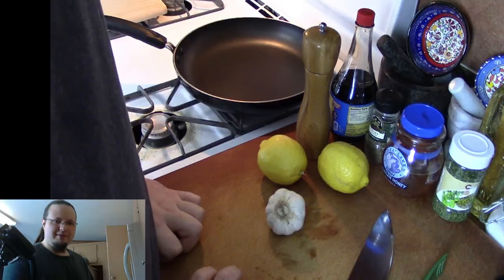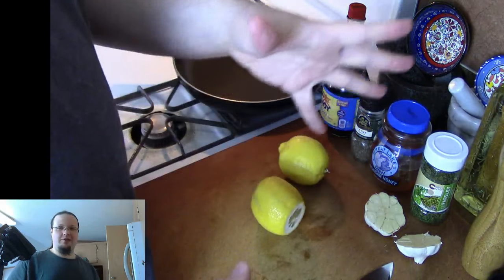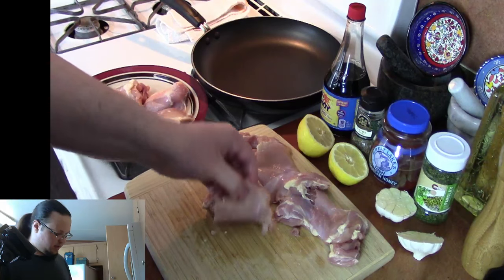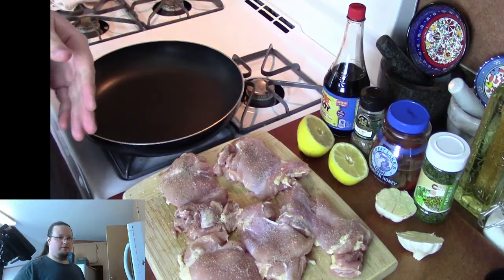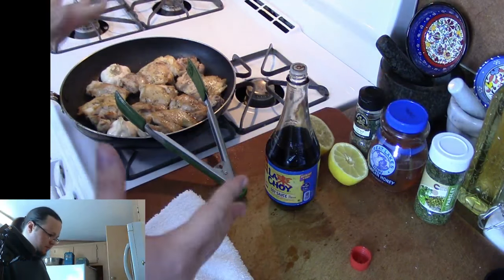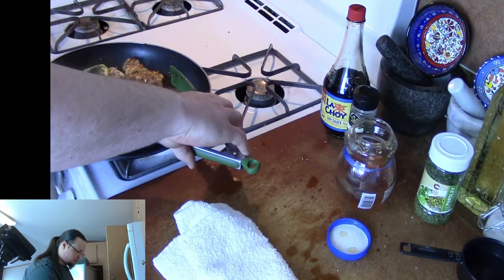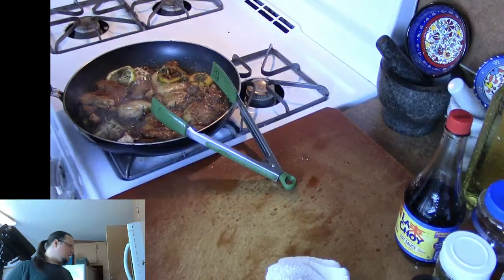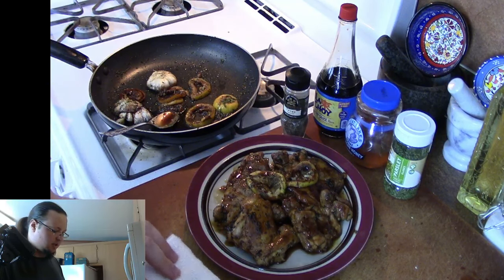Cooking W/ Billy! EP9 - Lemon Honey Chicken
Dish turned out absolutely fantastic! Definitely try this one out yourself !